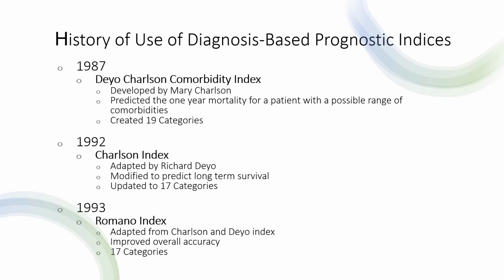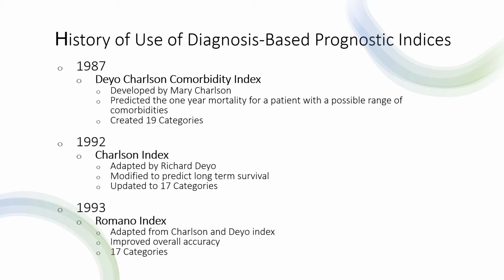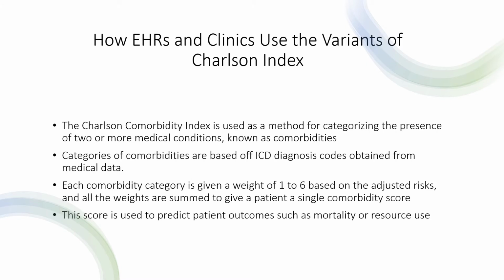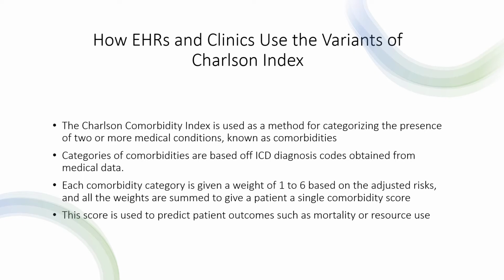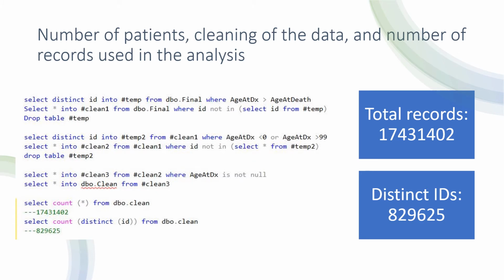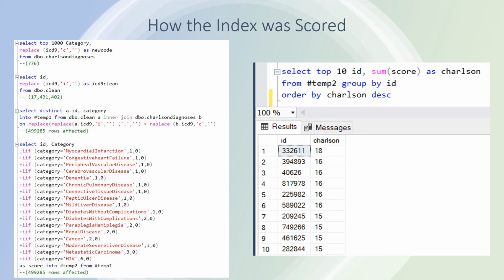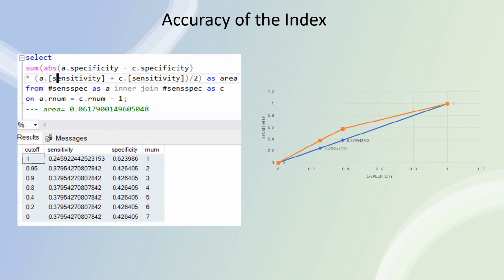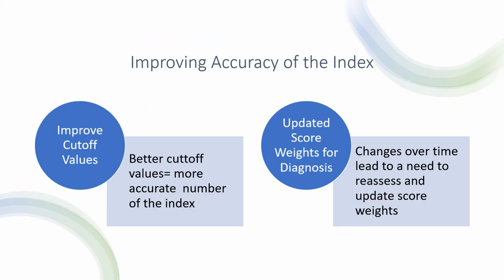HAP464 - Deyo’s Charlson Index Project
Deyo’s Charlson Index Project for HAP 464-DL1 Spring 2021